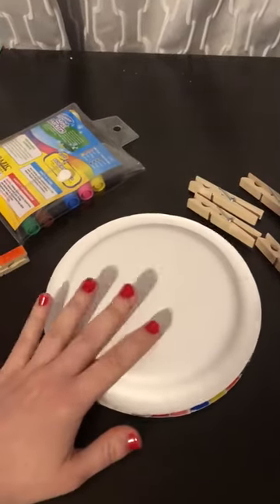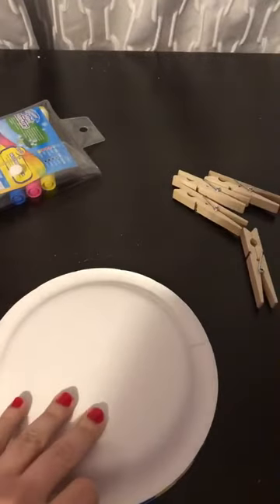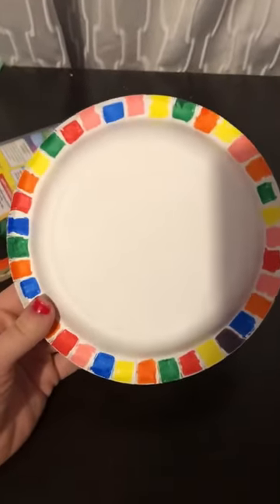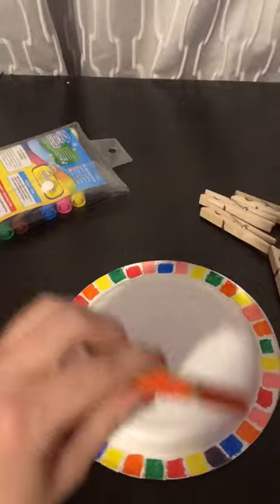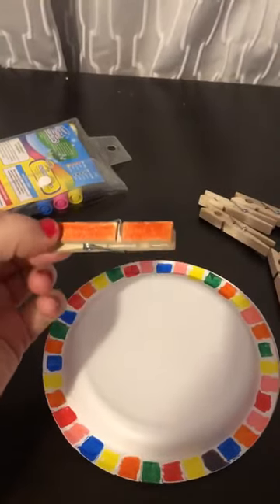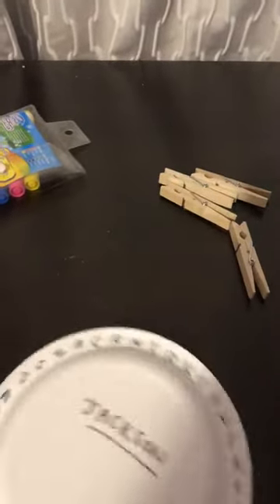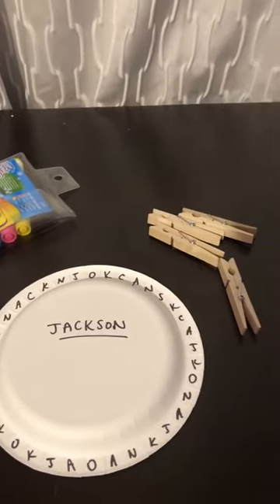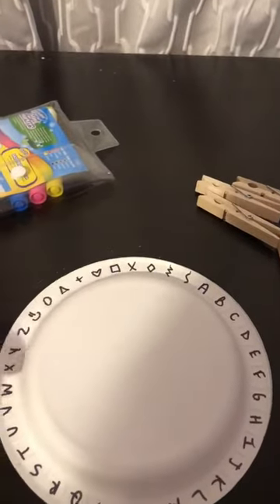Occupational Therapy: Miss Jen clothespin activity